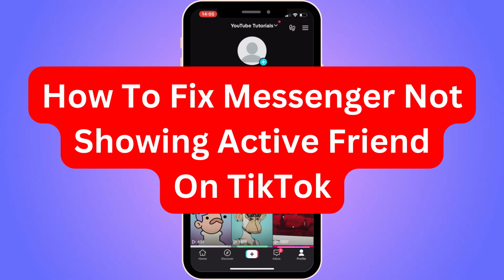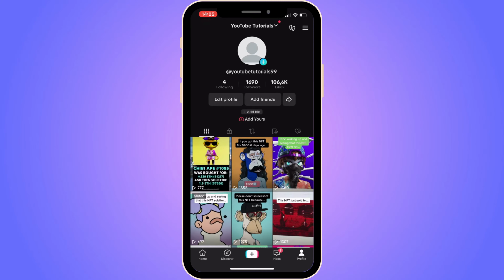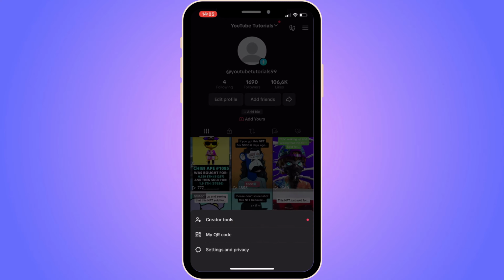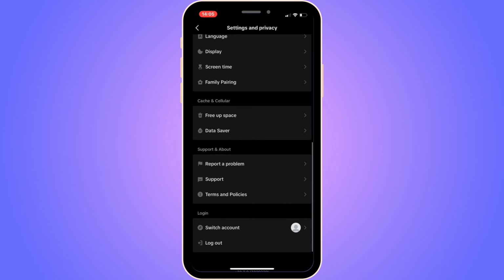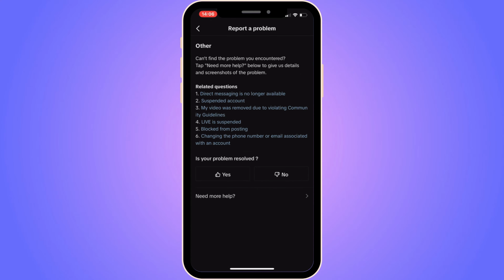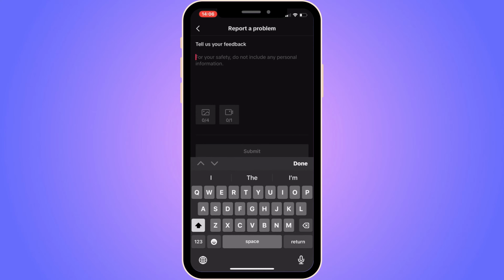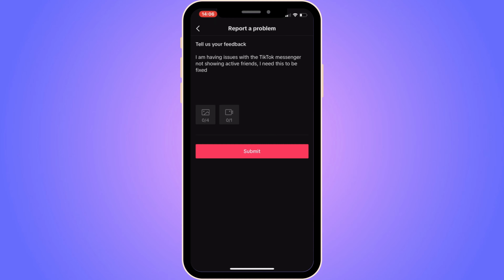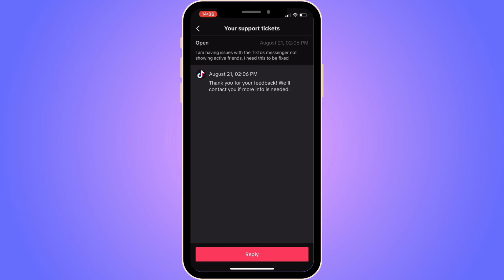How To Fix Messenger Not Showing Active Friend On TikTok (2025)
If you want to be able to fix messenger not showing active friend on tiktok then this video will help you with this!